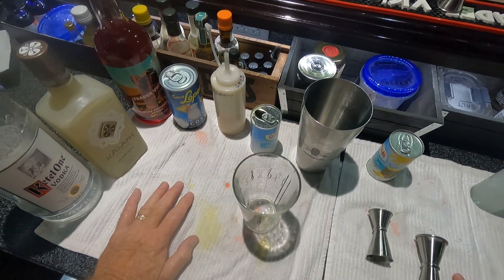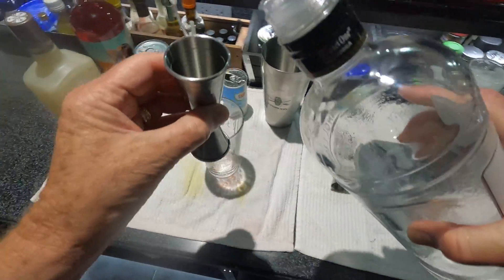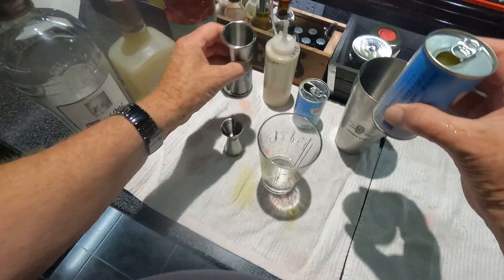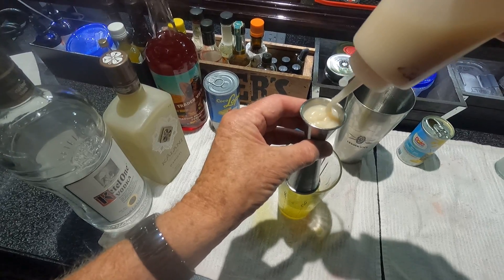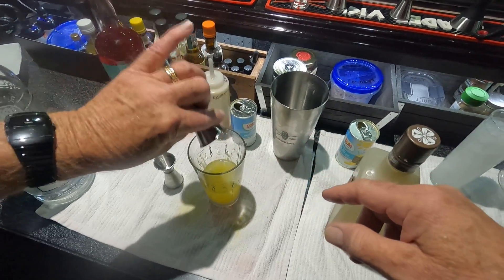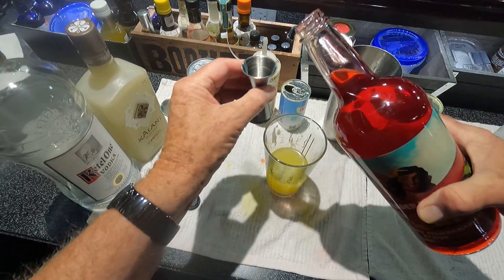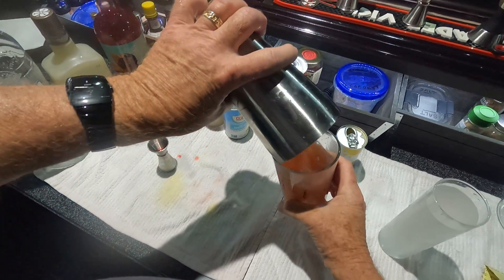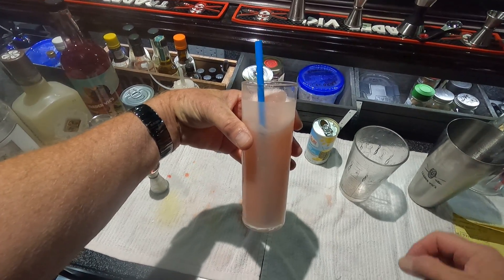CHEE CHEE cocktail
A delicious pineapple coconut cocktail that exhibits an attractive pink color.  Light alcohol taste that puts it into the large batch punch category.  Make single cocktail and wait for other people to ask "what is that?"  Trader Vic’s (1972), tribute.  Comes in at 18% ABV

X1    X6 (for a pitcher batch)
2½    15     Ketel One vodka (Holland 80 proof)
1/8     ¾     Kalani coconut liqueur (Mexico 60 proof)
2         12    pineapple juice (Dole NFC)
7/8      5¼  Coco Lopez cream of coconut
¼         1½  Rose's grenadine (do not sub this brand, adds pink color)
                     Shake cracked, all into chimney, long straw